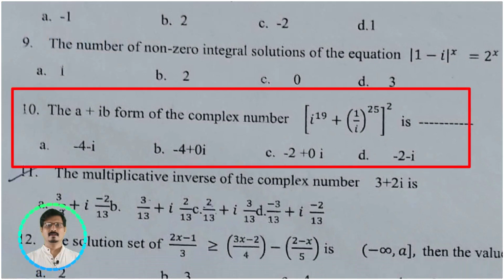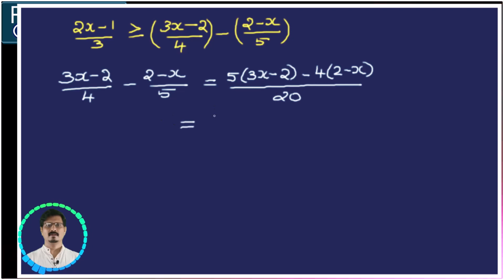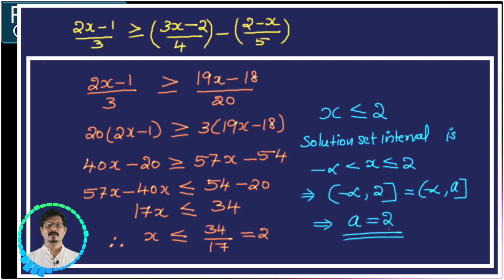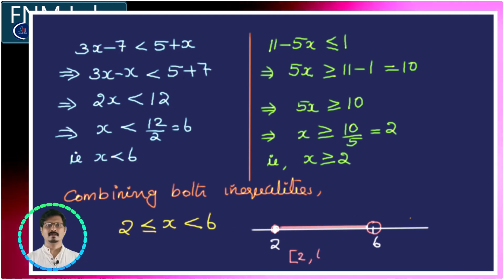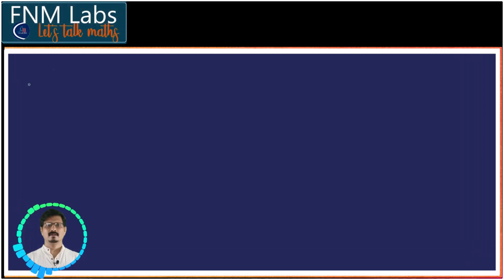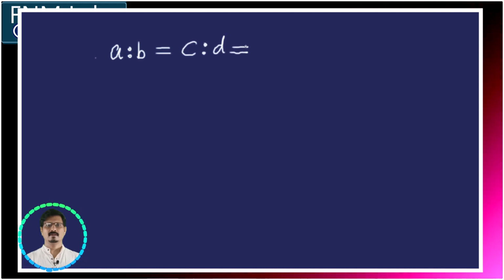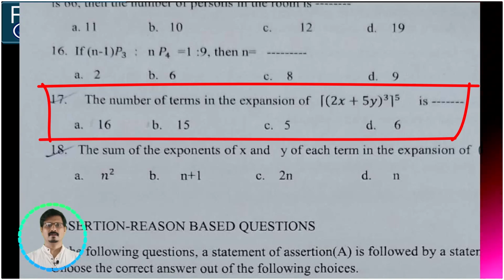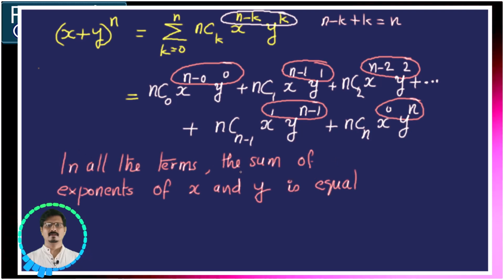+1 Mathematics Question Paper-1(KV)-Solved-Part 2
This video is part 2 of the +1ExamSeries from fnmlabs. We solve questions asked in the year 2023 class 11, Half-yearly examination paper in Kendriya Vidyalaya. In the part 2, we discuss the questions from 11 to 18, in detail, referring to the related topics. This serves as a model question paper for class 11 students in Mathematics in Indian schools following CBSE, ICSE and State syllabuses.